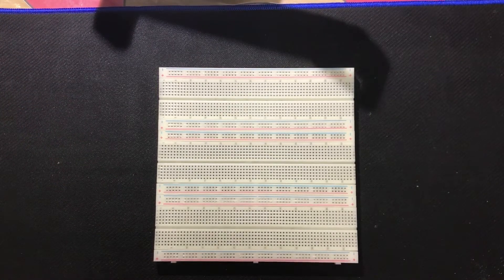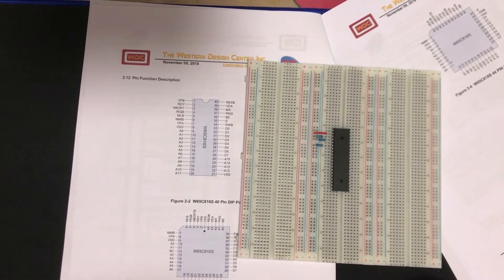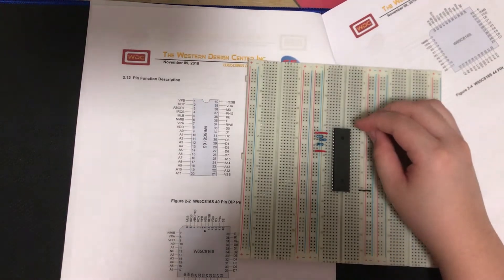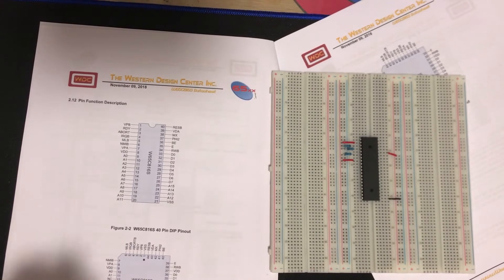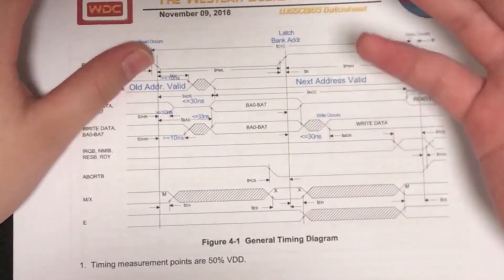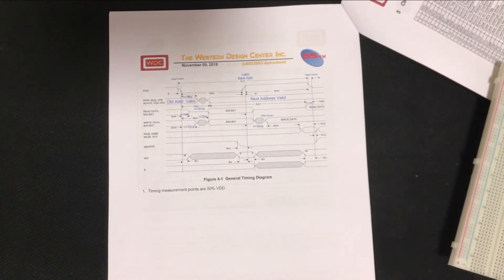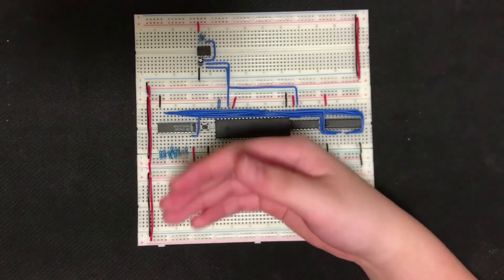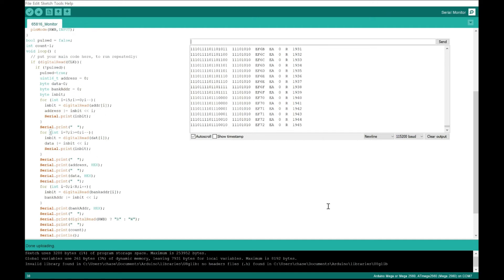65C816: Getting to know the proccessor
Today we explore Western Design Center's W65C816, which is an 8/16 bit microprocessor. We attempt to monitor its bank address, its data bus, its address lines and start to build a system board for the 65816. In the future, 16-bit data storage, 16-bit processor registers, 65816 native mode and everything (literally) will be explained as separate episodes. Of course, I will also continue the in-depth 6502 series as well. Hope everyone finds this useful, and be sure to leave questions in the comments.